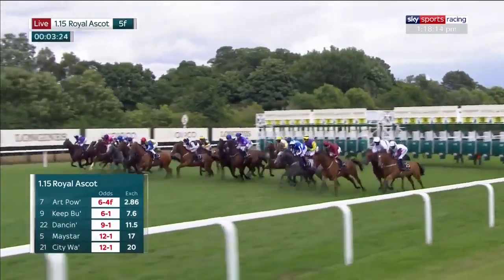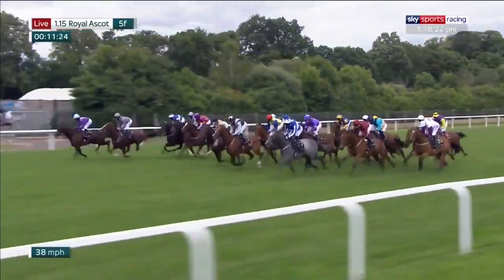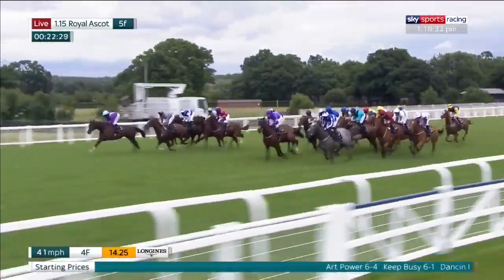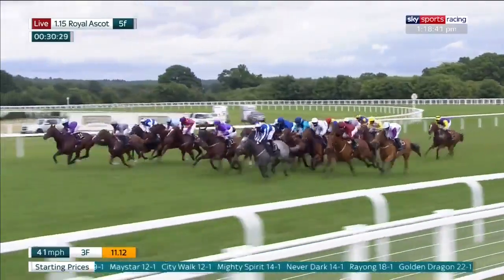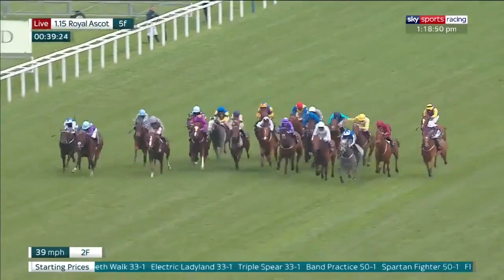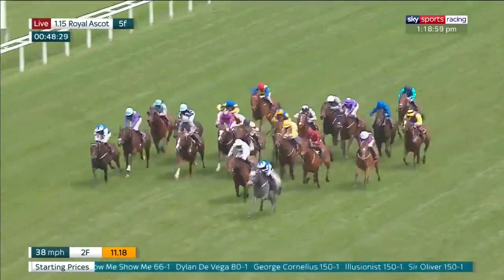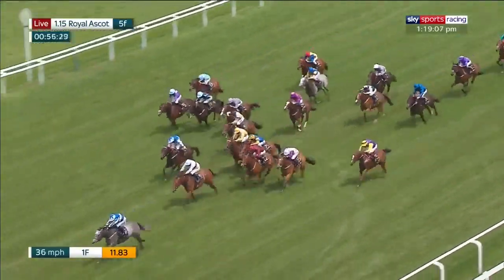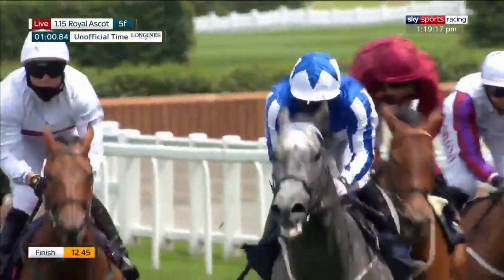Art Power picture perfect in Ascot romp | Royal Ascot 2020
Art Power looked the proverbial Group horse in a handicap when routing a big field in the Palace of Holyroodhouse Handicap at Royal Ascot.

Heavily supported, the grey, trained in North Yorkshire by Tim Easterby, was sent off the 6-4 favourite despite facing 20 largely unexposed rivals.